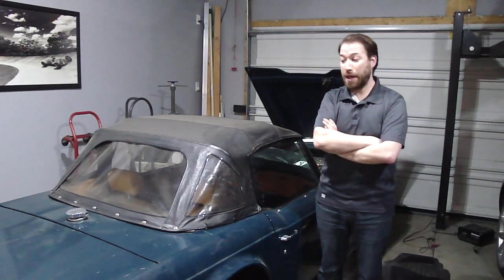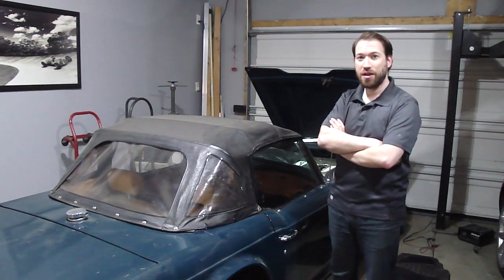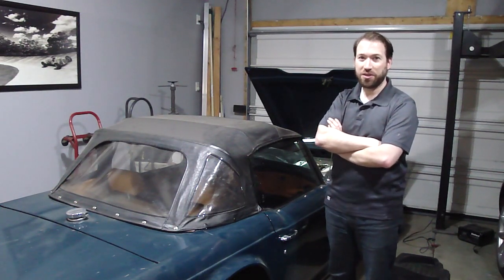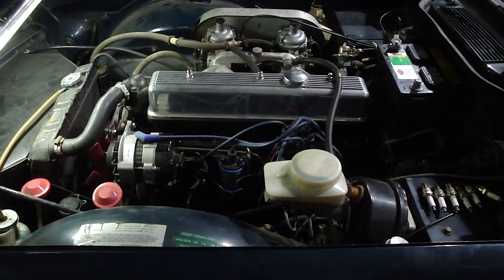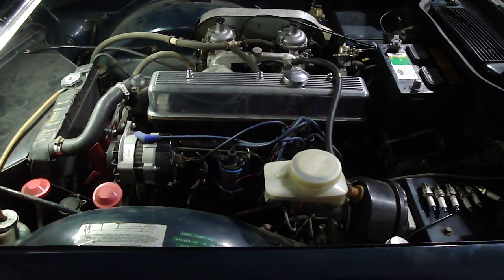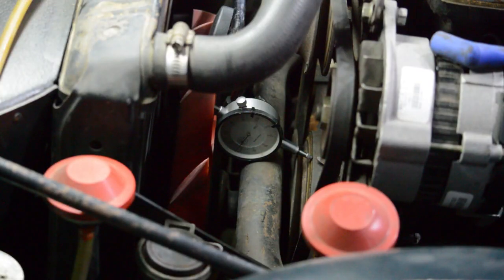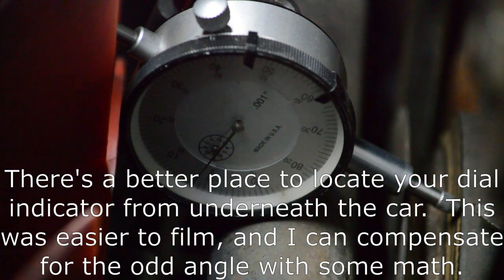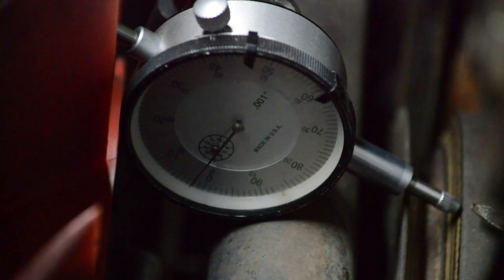Triumph TR6: Part I (Compression, Crank Float, and Rocker Clearance)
Matt bought a new-to-him TR6... but it doesn't run yet.  Learn how to do some basic checks for engine health and to get things moving again.  This video demonstrates on a Triumph TR6, but the tools and techniques apply to most British sports cars of the period.